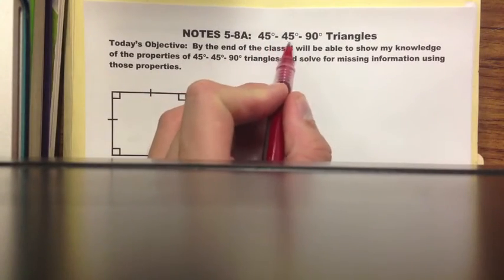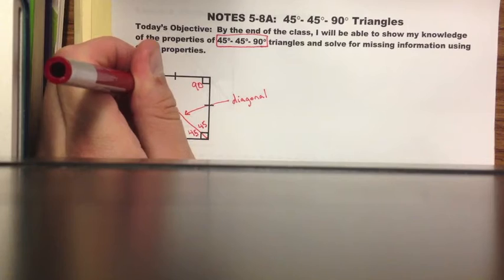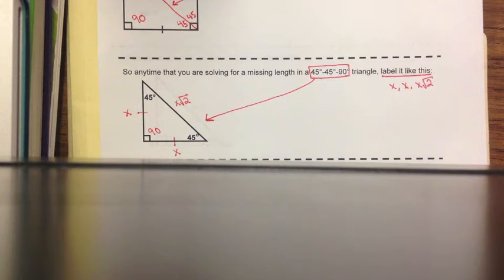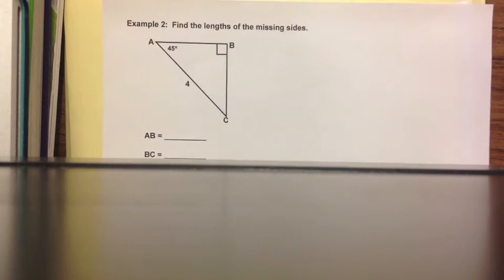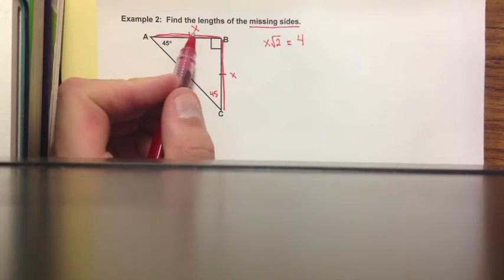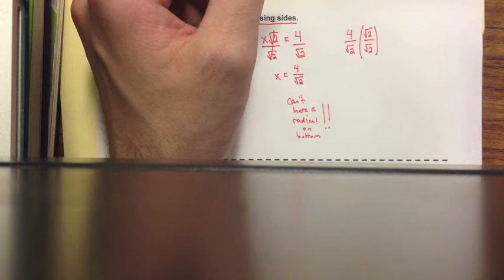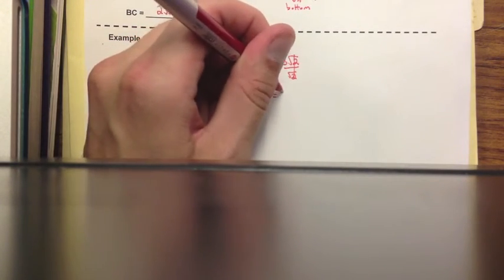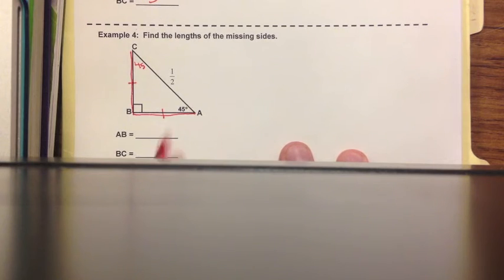5-8A 45-45-90 Triangles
5-8A 45-45-90 Triangles